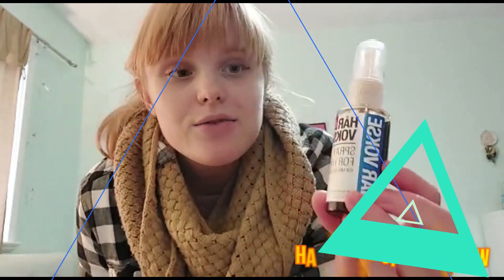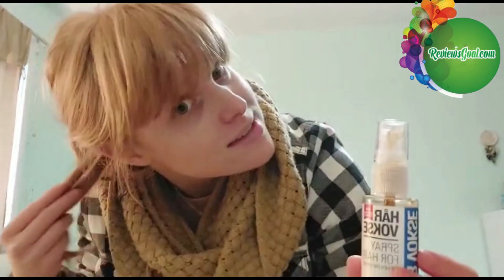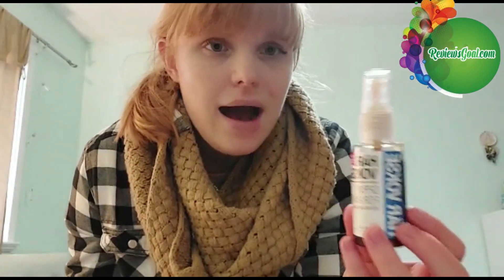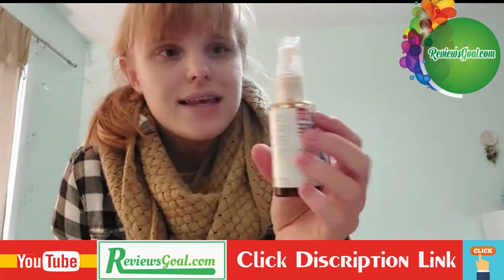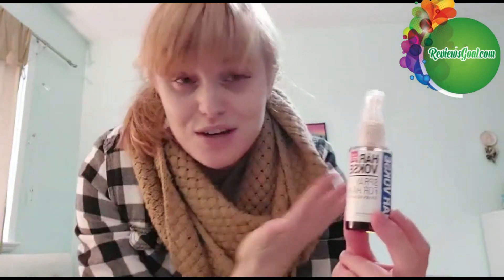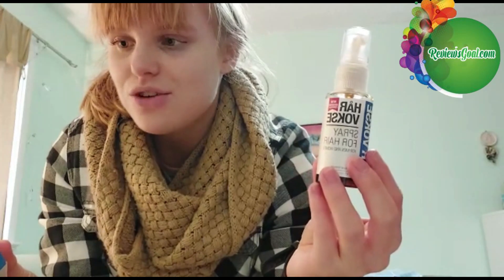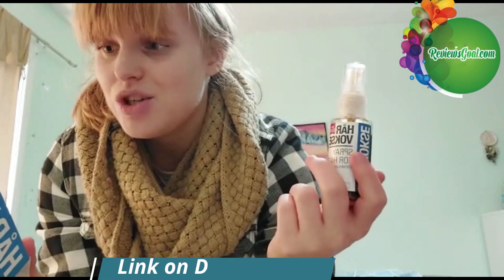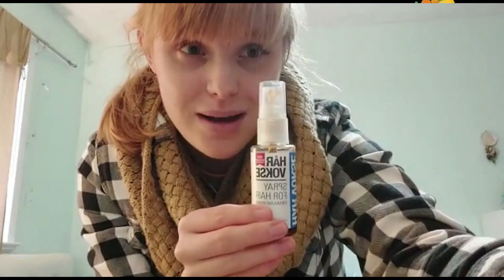Har Vokse Hair Spray Review - Must Watch This Before Buying Har Vokse!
Buy Har Vokse Hair Spray for the most discounted price by using this

Har Vokse Hair Spray Review - What is Har Vokse Hair Spray? Does It Really Work? Get The Facts. Read Har Vokse Hair Spray Reviews to find out its ingredients, benefits & side effects before you buy it.